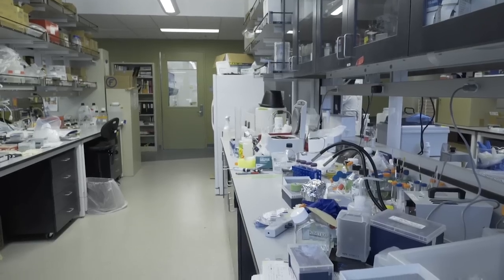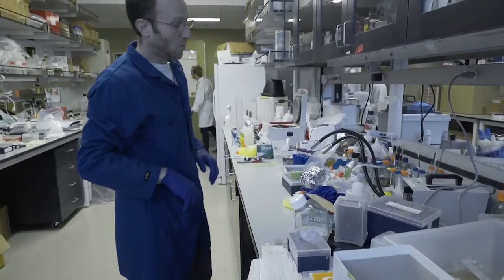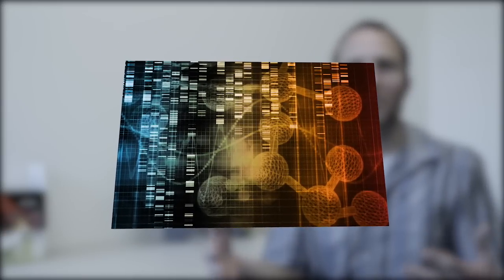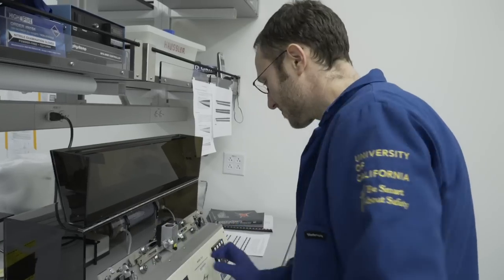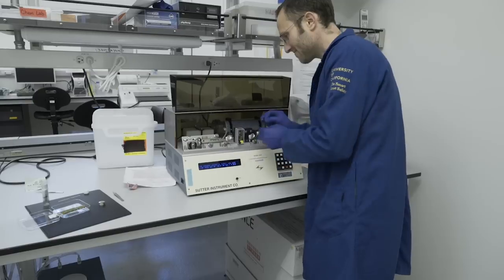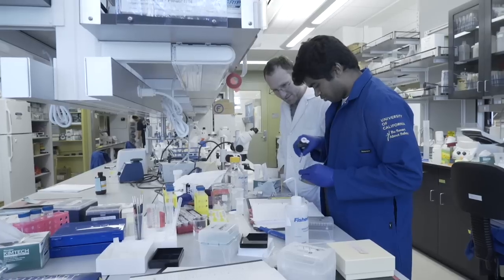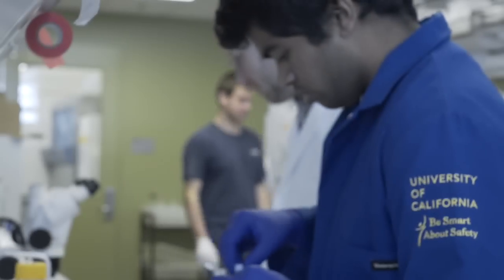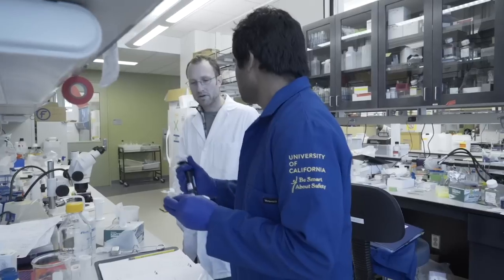Into Science? Watch Will, A Medical Researcher from UC Santa Cruz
Meet Will McKenna, a Post-Doc in the Chen Laboratory at University of CA at Santa Cruz. Will's research involves early brain development and contributes to characterizing gene changes that lead to mental deficits.